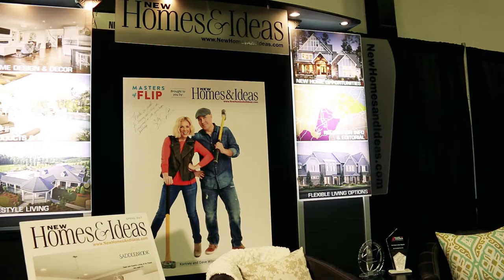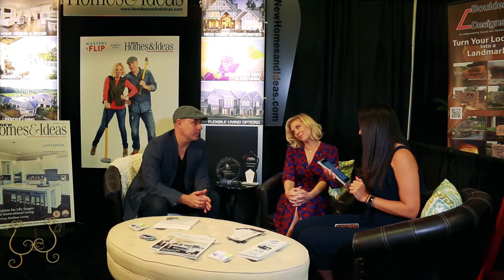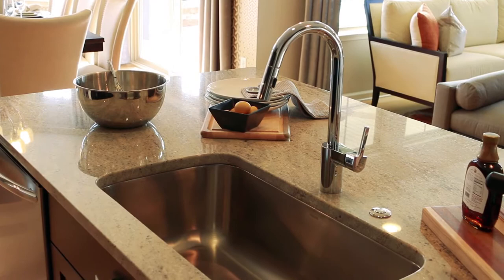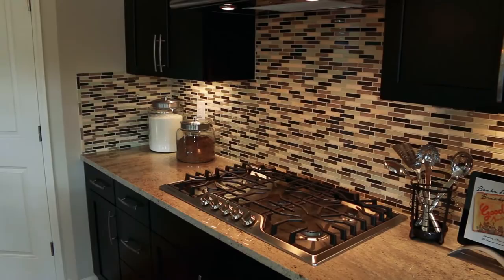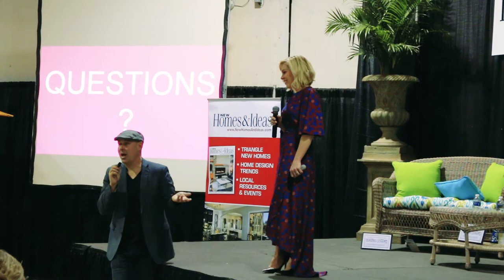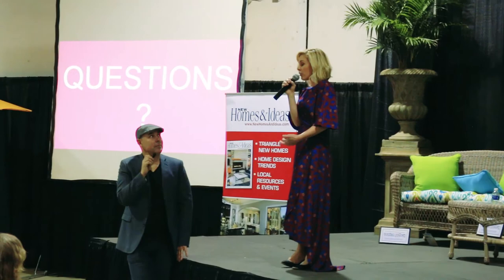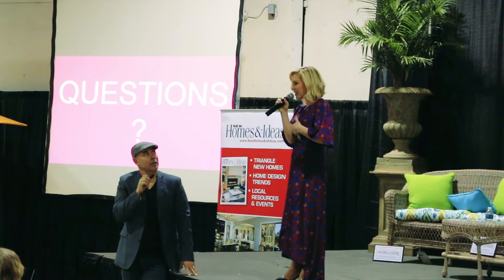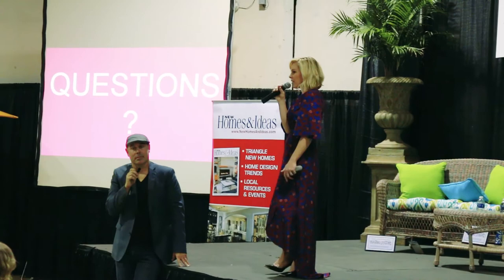Interview With Kortney and Dave Wilson of HGTV's Masters of Flip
Kortney and Dave Wilson headlined the Southern Ideal Home Show on April 8, 2017 where they gave design tips, tricks, and trends on interior design and flipping homes. for more design inspiration and new homes.